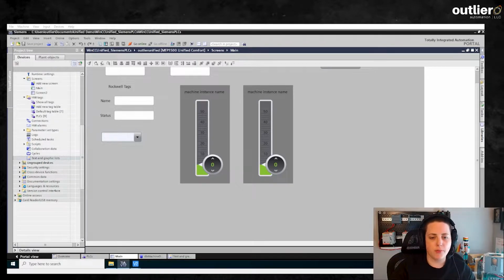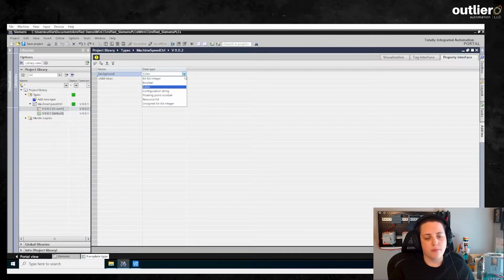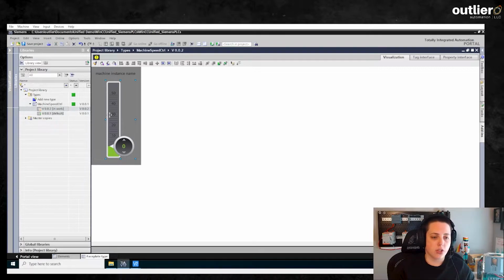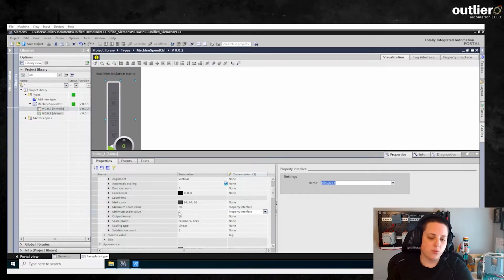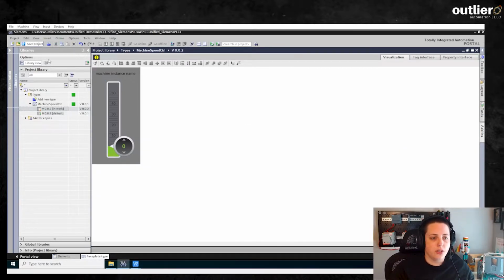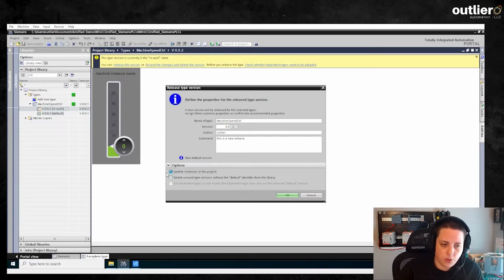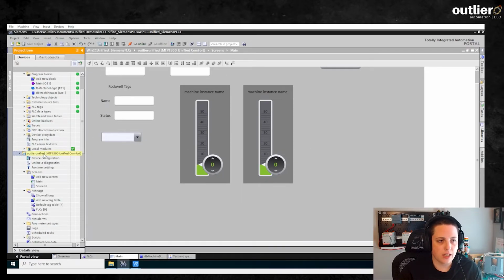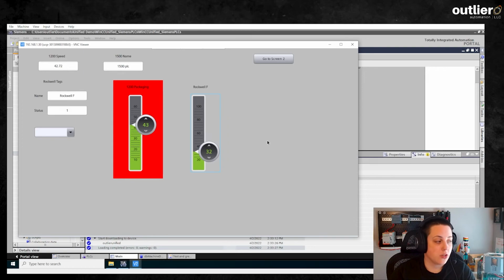Siemens WinCC Unified - Faceplate Property Tutorial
How to set up faceplate properties in Siemens WinCC Unified and TIA Portal. Using properties in faceplates in WinCC Unified push your faceplates to the next level by making them more configurable and dynamic.  Do you have a case of similar design but need the ability to change colors or text for a particular instance?  This is when you should implement configurable properties in your faceplates.